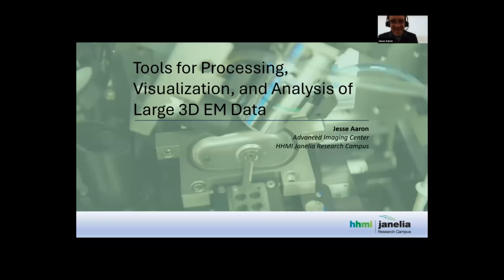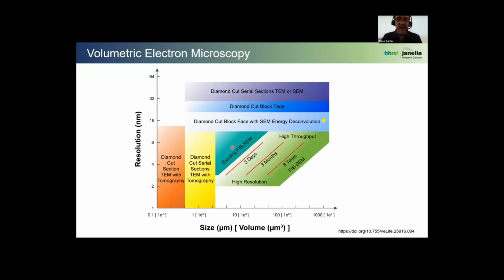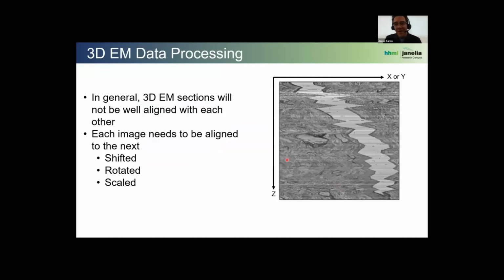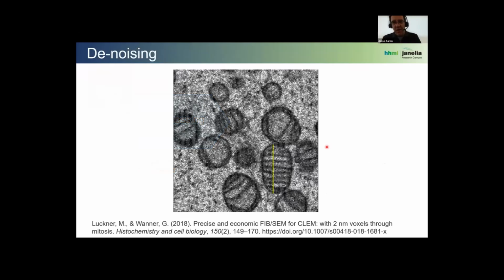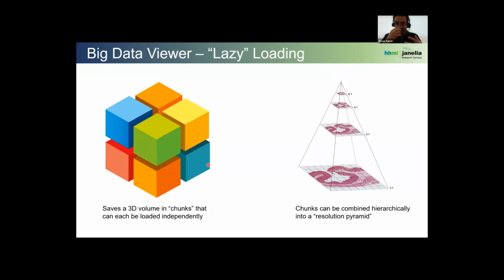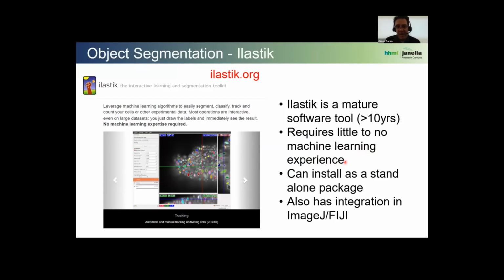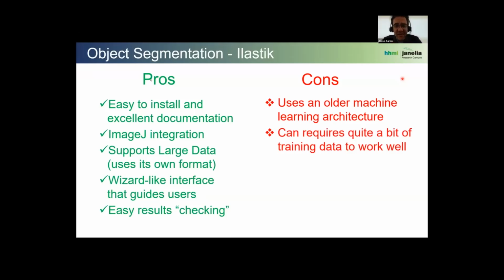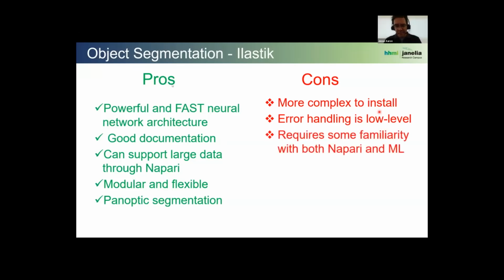2025BioEMTalksI 6 Aaron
"Tools for processing, visualization, and Analysis of Large 3D EM Data", presented by Jesse Aaron @ BioEMTalks 2025 series 1 on 01/17/2025